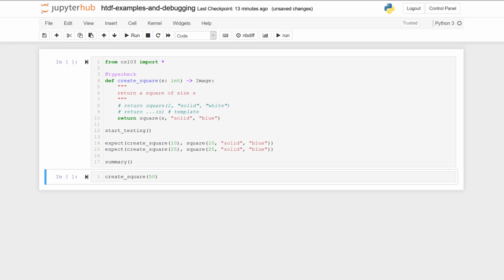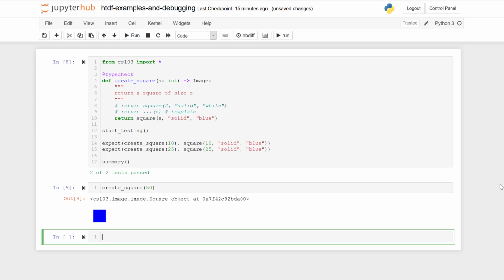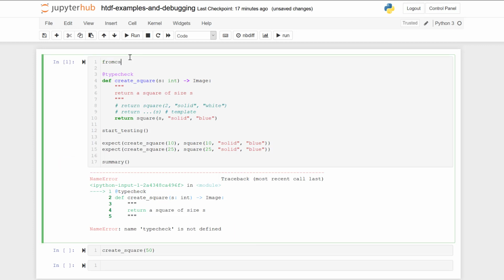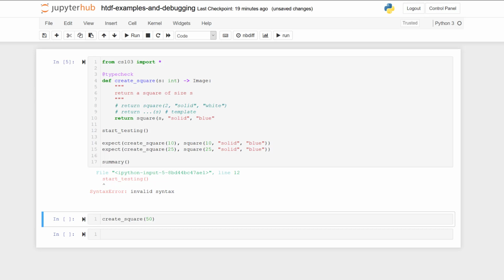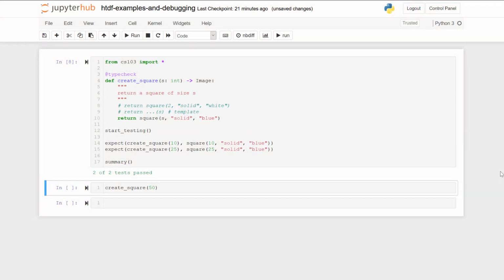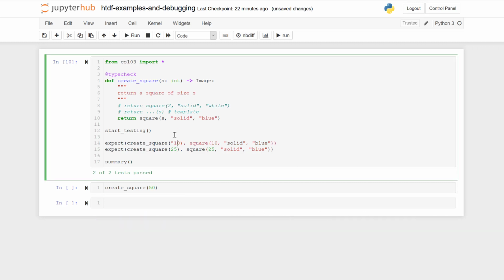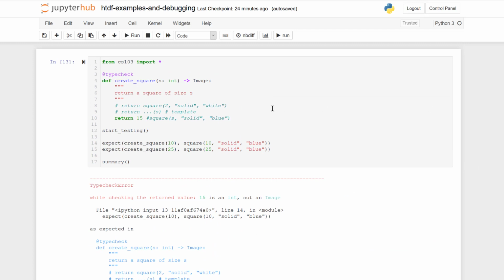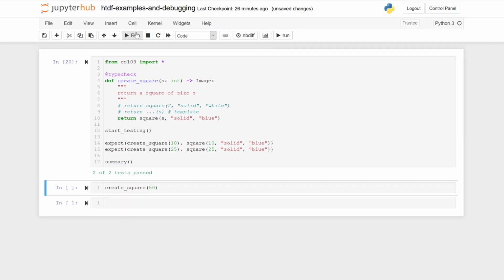Module 2 - Debugging